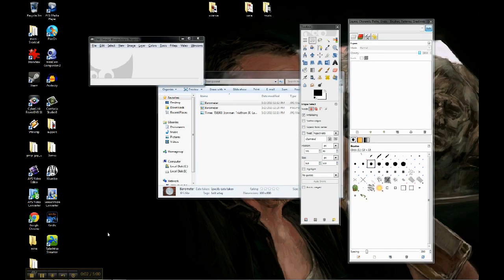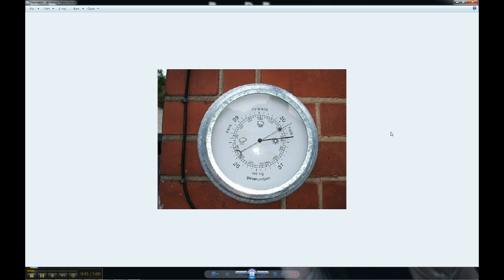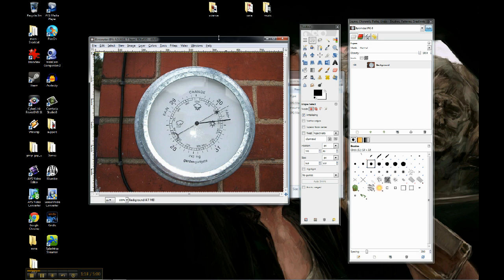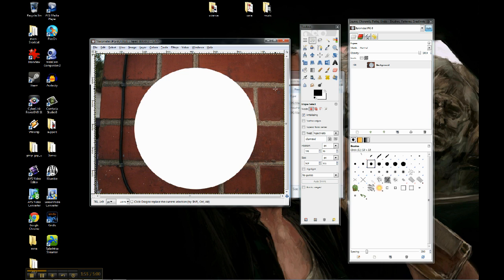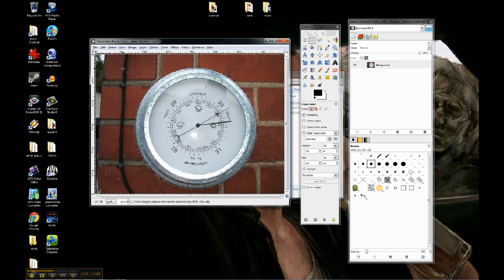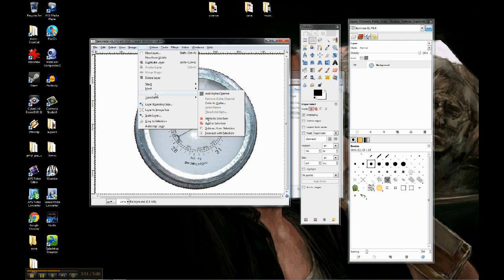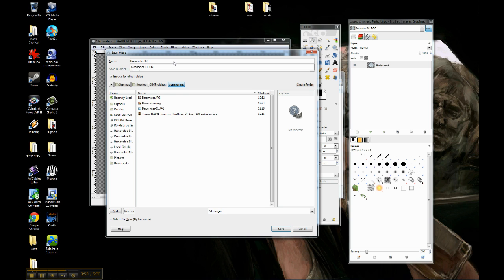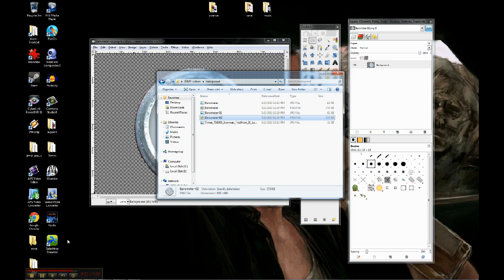GIMP 002 - Cropping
This video shows how to crop an image down to size.  Basically it shows how to remove unwanted things from a picture.